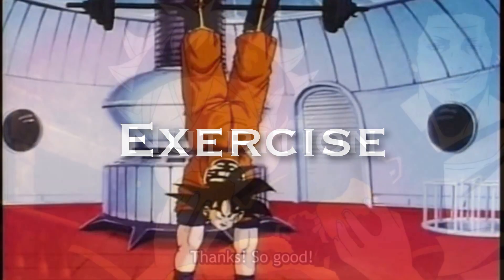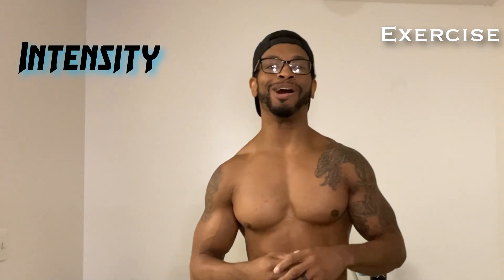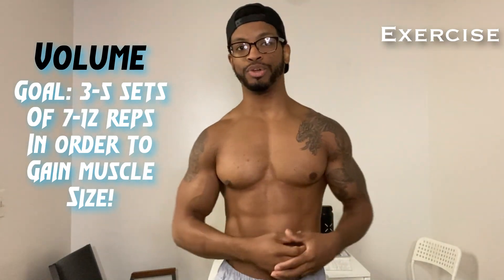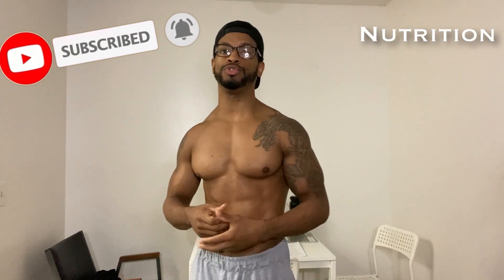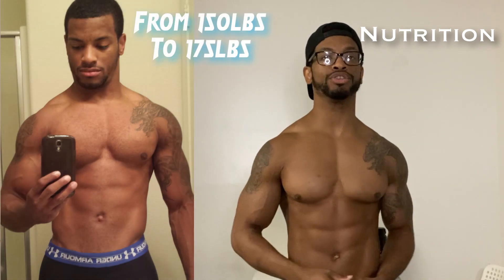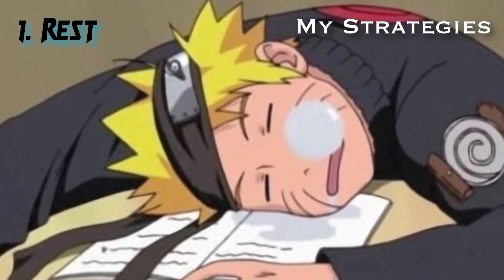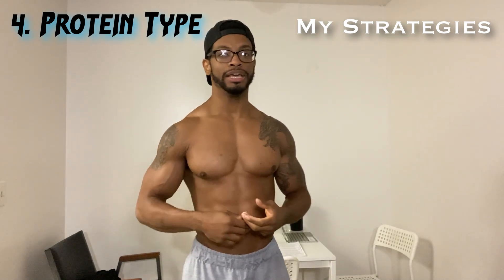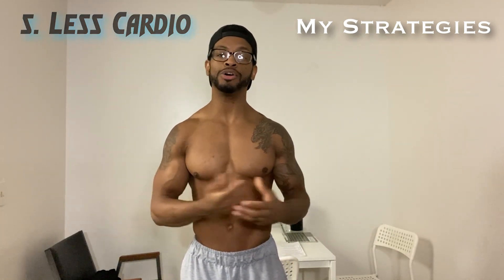How To Build Muscle Mass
I hope this video truly helps you with building muscle! If you have any other tips, comments or concerns on with muscle growth please leave it in the comments below! Have an awesome day everyone!!

NEED CALISTHENICS EQUIPMENT:
*Pullup Bar I Personally Use:

*Gymnastic Rings I Personally Use

*High Quality Dip Bars:

*Mini Parallel Bars:

*Resistance Bands: